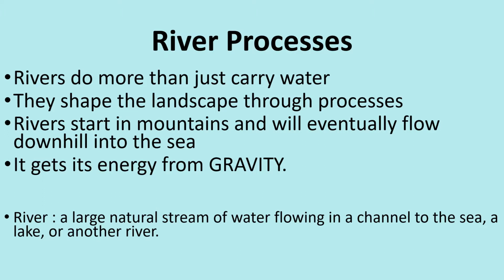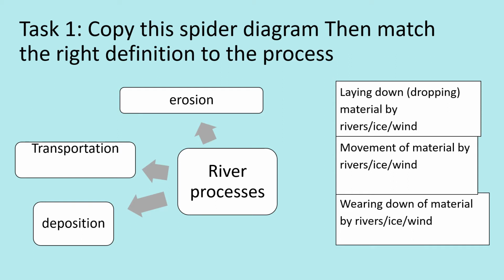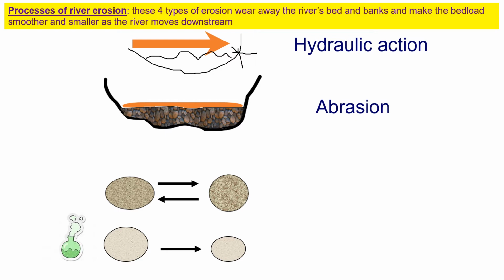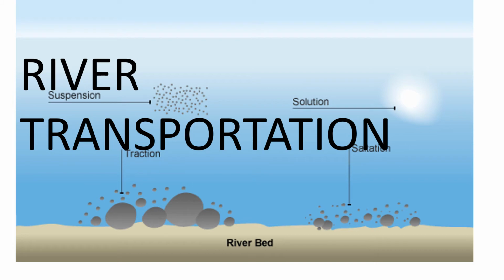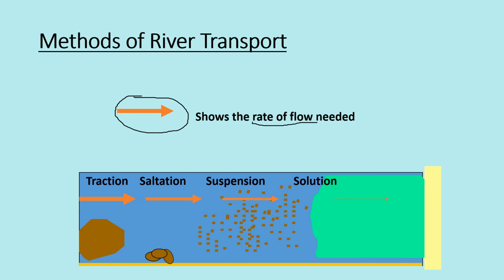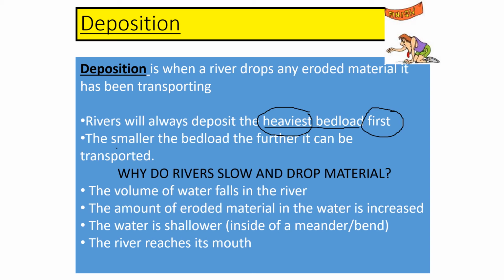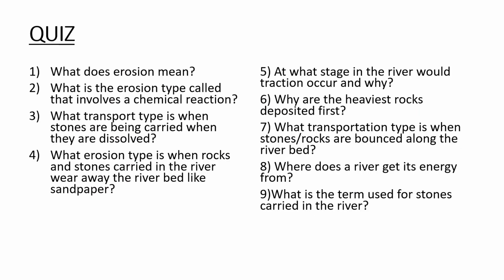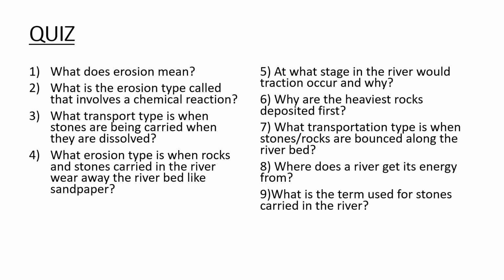River processes (erosion, transportation and deposition)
An introduction to river processes - erosion, transportation and deposition. Which parts of the river they are most prevalent and a test your knowledge quiz at the end.